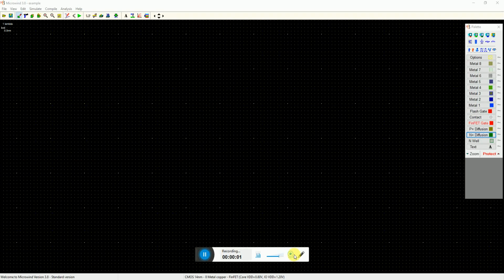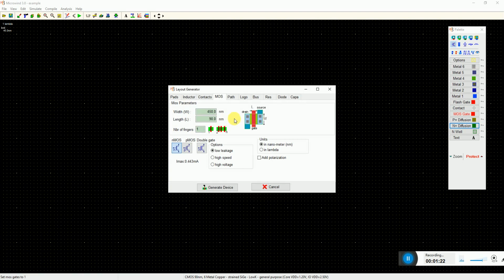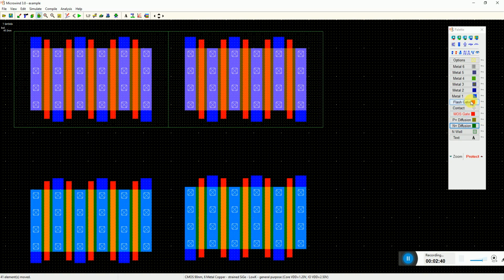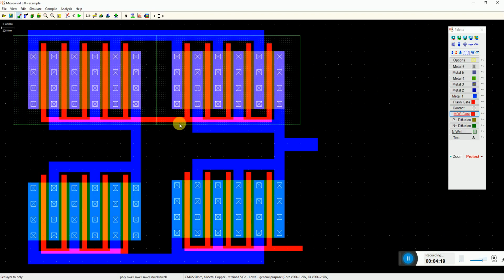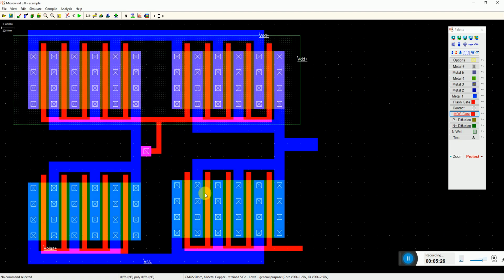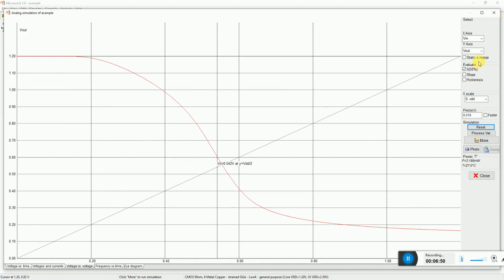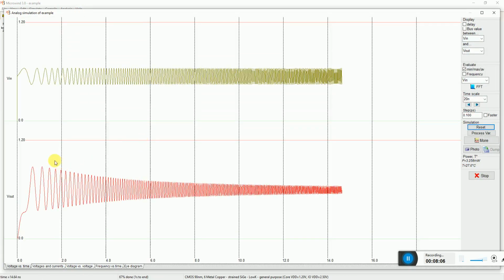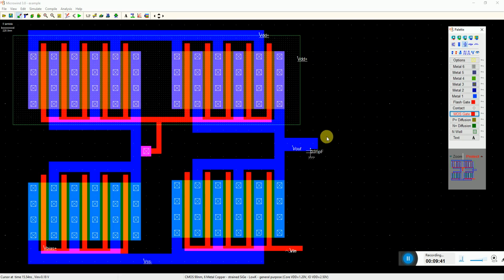Exp-3b-CMOS Layout simulation of Common Source Amplifier using Microwind Layout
Demonstration of CMOS Layout simulation of Common Source Amplifier with PMOS current mirror transistors as load. Used 90nm technology for design with Microwind Software.

This is my interpretation of making the design and working of it. It might differ than what others expect. This is just to give you a starting point for your work in CMOS designing.

Just a kick start for students, rest modifications and change they can make on their own for deeper study.